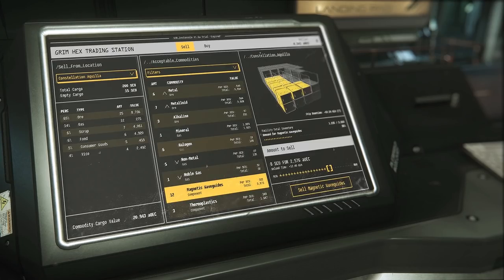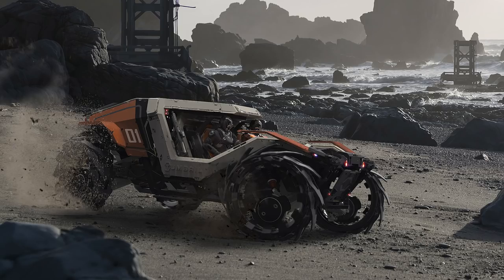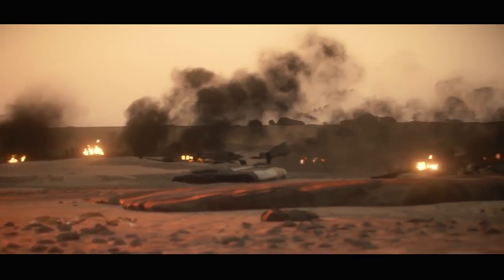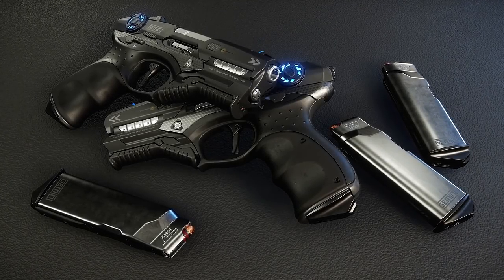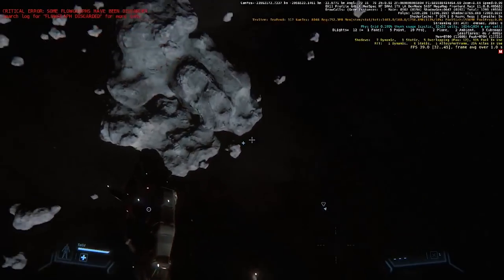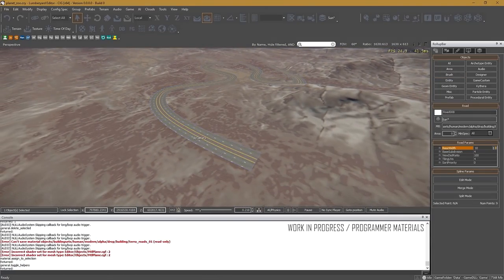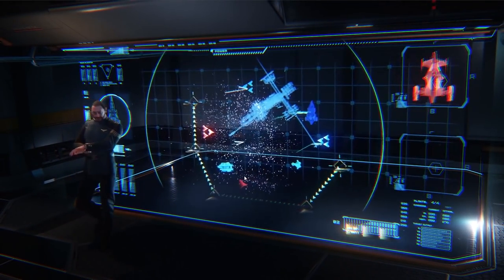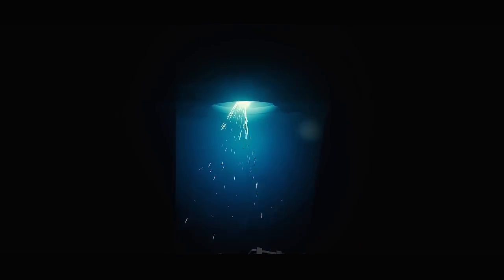Star Citizen News | Ground Vehicles & 3.0 Improvements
Welcome to the Star Citizen News this time for the weekending the 23rd of July. Today we talk about the Cyclone Buggy Concept Sale, AtV which was a Frankfurt focus & the latest Schedule Report.

Recorded During - Star Citizen Patch | 2.6.3 LIVE
Star Citizen News Ground Vehicles & 3.0 Polish
Help Support Me & The Channel:

Star Citizen is a First Person MMO Space Sim that covers combat in ship & on ground, economy and pretty much anything else you would want. It's First Person and built in the StarEngine (a modified Lumberyard Engine). You'll see massive Space Ships that you can fly with friends, land on planets, explore or pirate your way to whatever goal you choose.